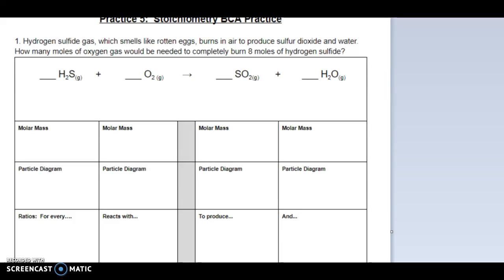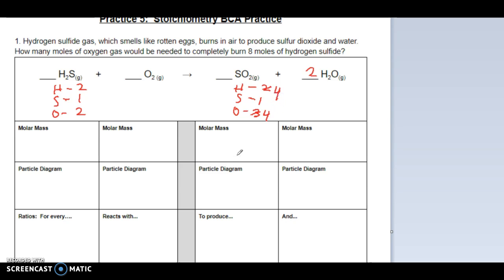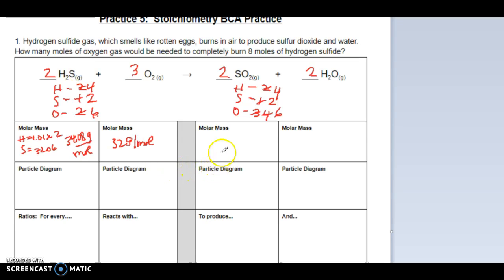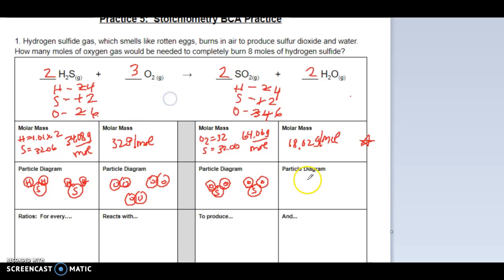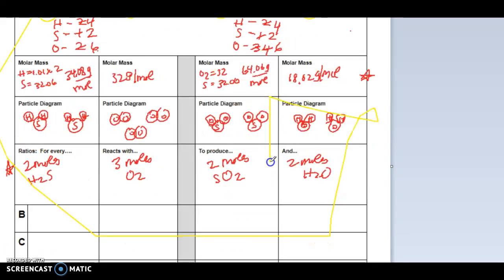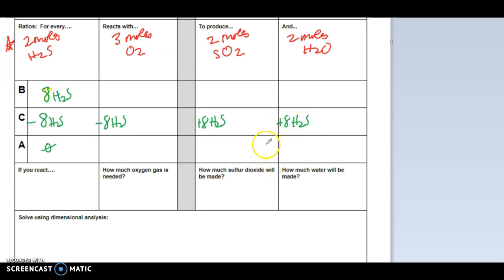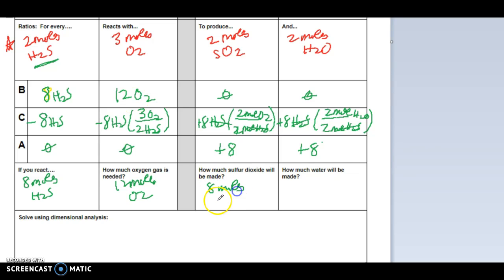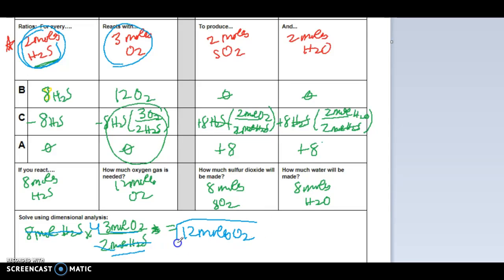Chem- Practice 5 #1